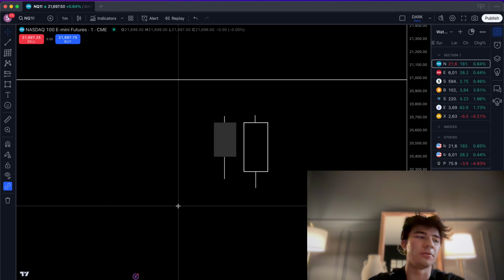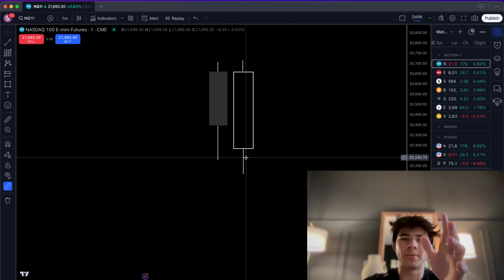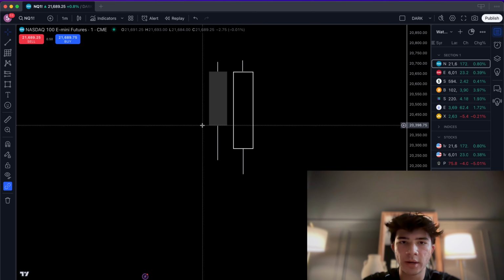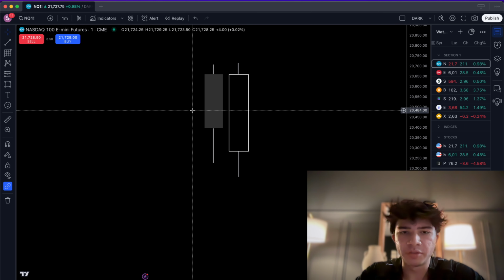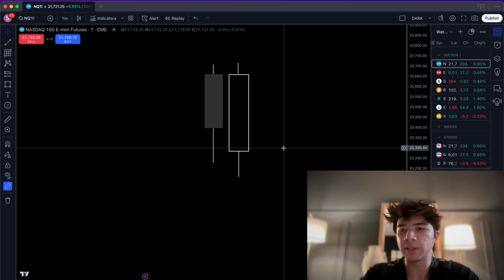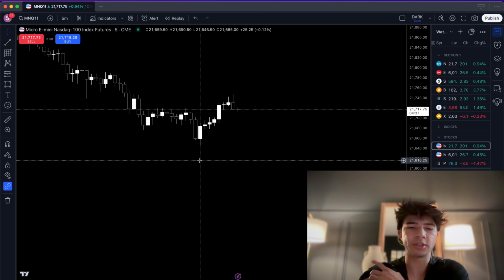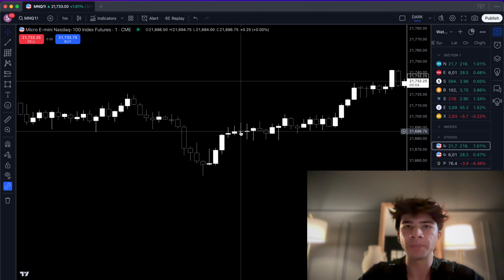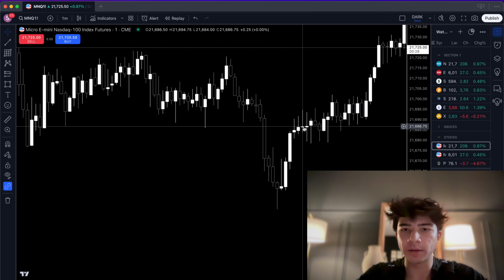THE BLUEPRINT - CANDLESTICKS